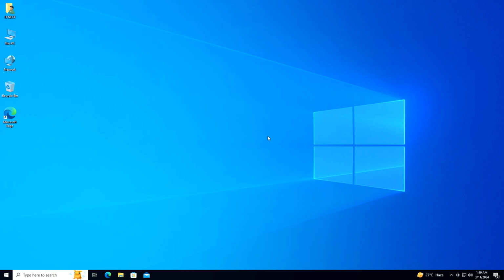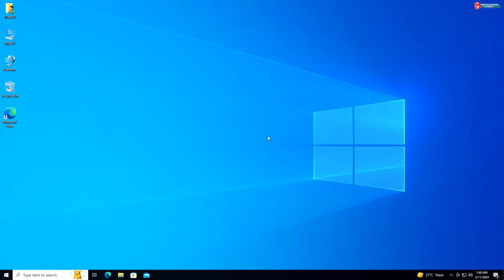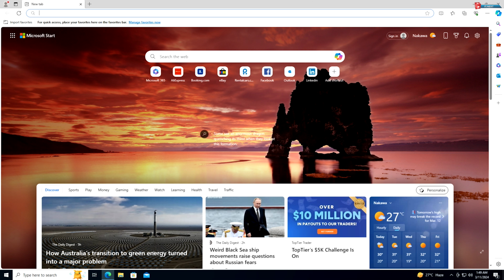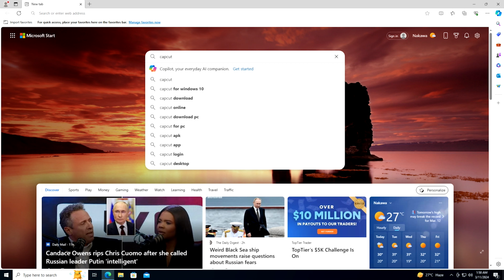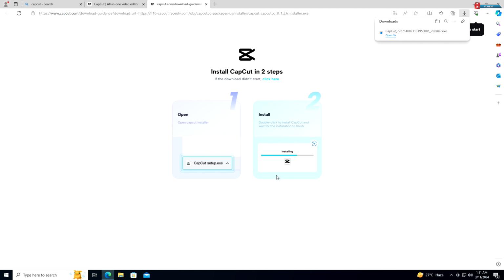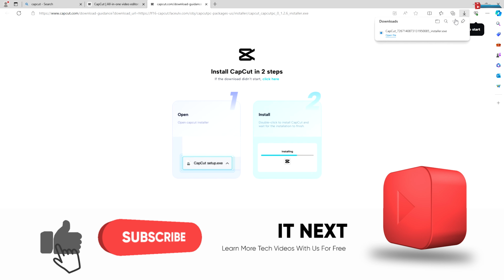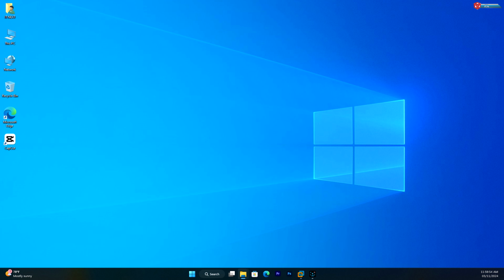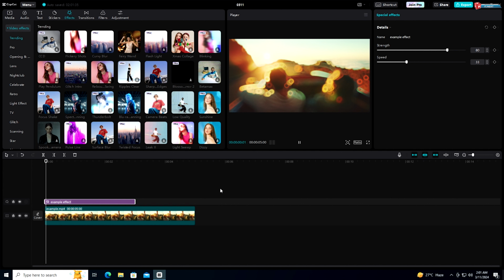How to Download and Install Cap Cut on PC Easy Step-by-Step Tutorial 2024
Empower your creativity in 2024 with our comprehensive tutorial on downloading and installing CapCut on your PC! Our easy step-by-step guide ensures hassle-free setup, enabling you to dive into the world of professional video editing effortlessly. Unleash your imagination and transform your projects with CapCut today!